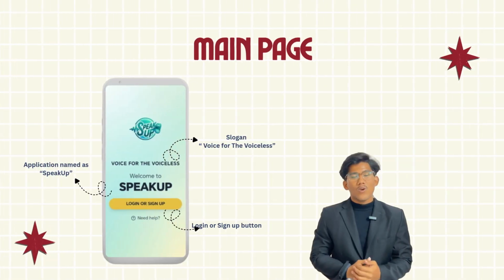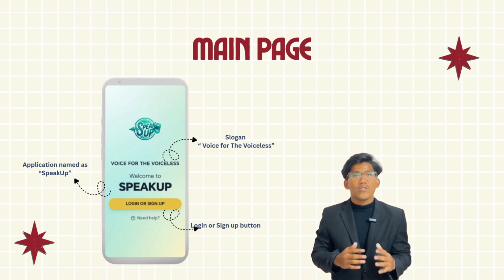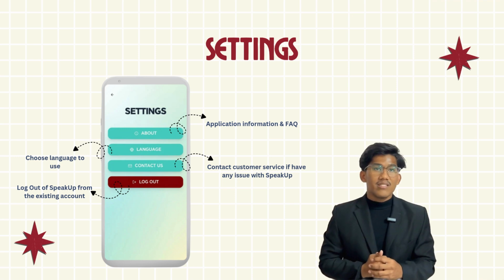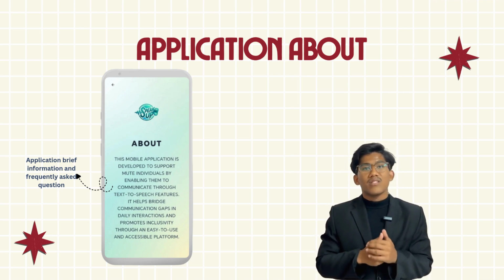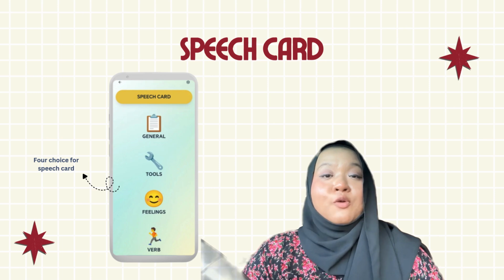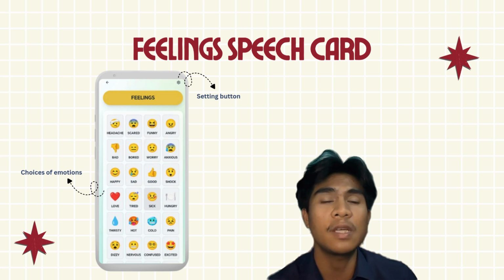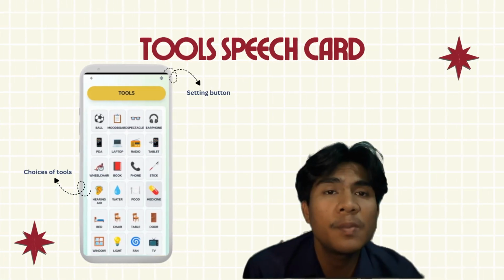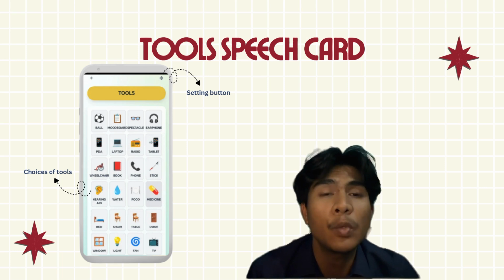PROTOTYPE PRESENTATION ICT500